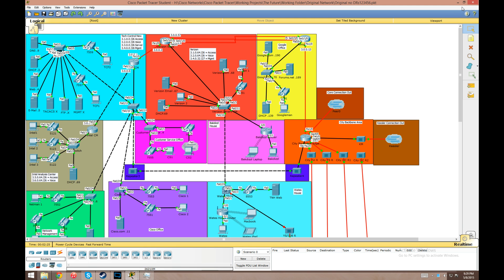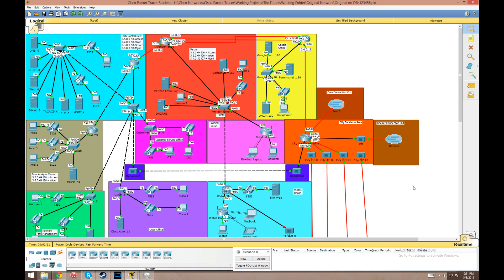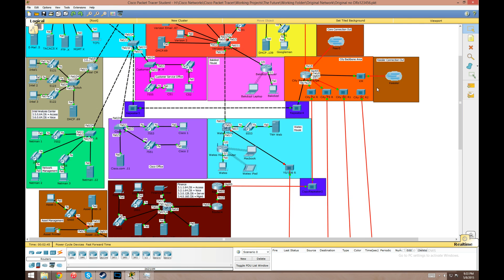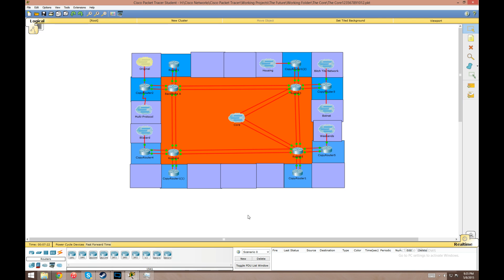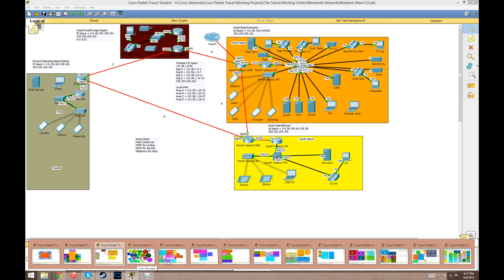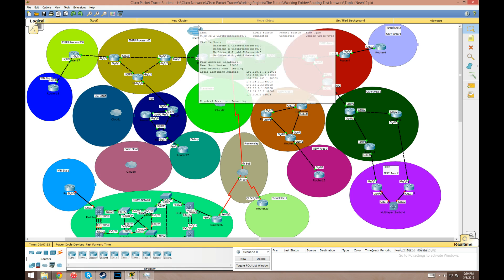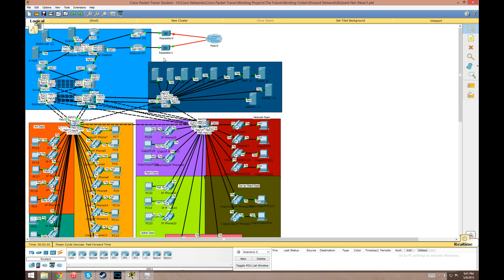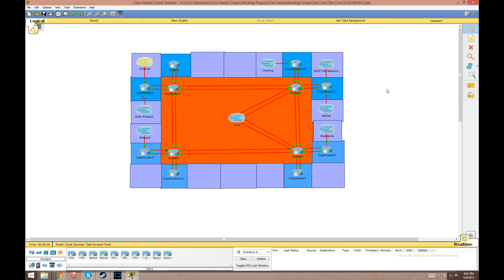#0 My Packet Tracer lab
In this video I just showcase how I have been studying for the past few years and show the basic limits of what packet tracer and your PC can handle.  I show what I have been working on and a little bit on how it works.  I know that it is a crude video, but I thought it might give some motivation to people that think that PT is useless and can't handle much.  I will probably make a video on how to use multiuser clouds to connect multiple packet tracer instances together in the future.